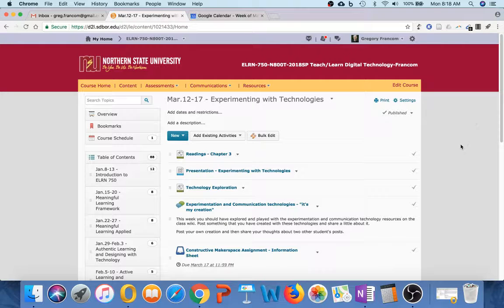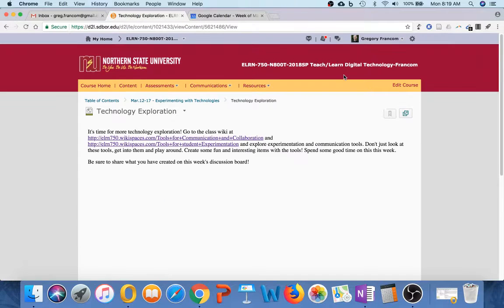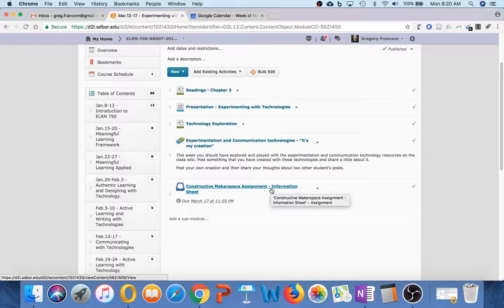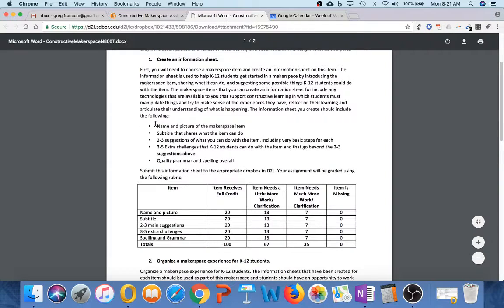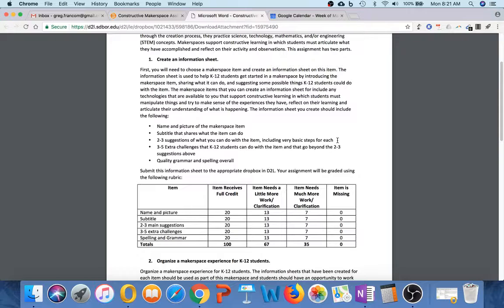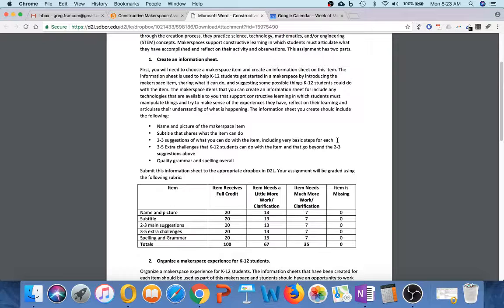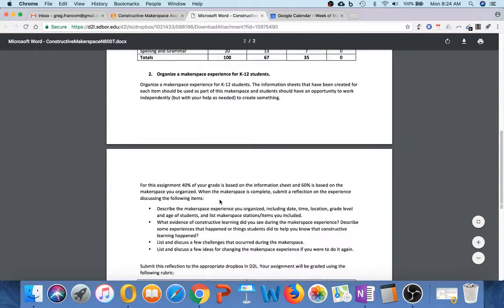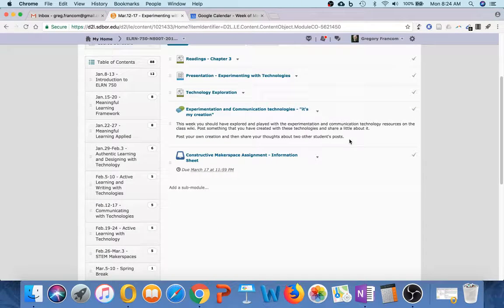ELRN 750 Mar.12